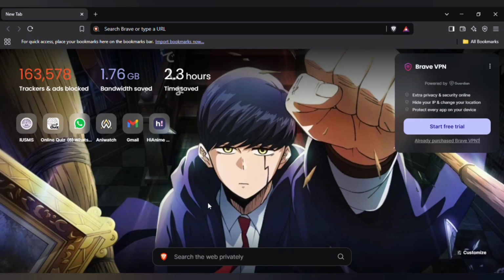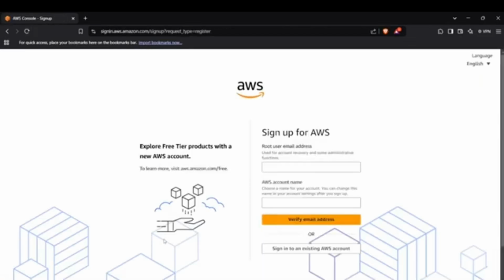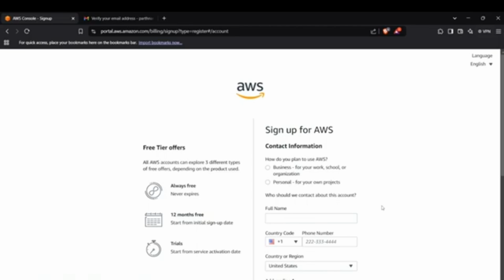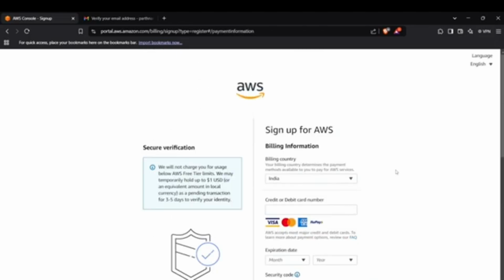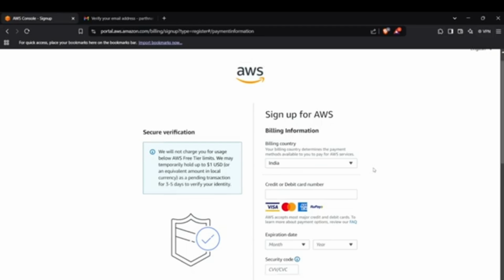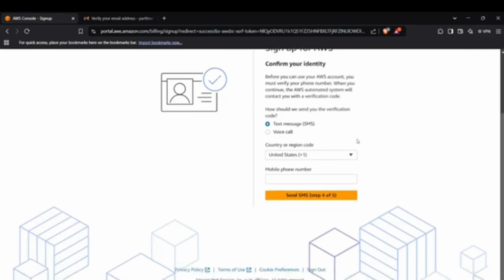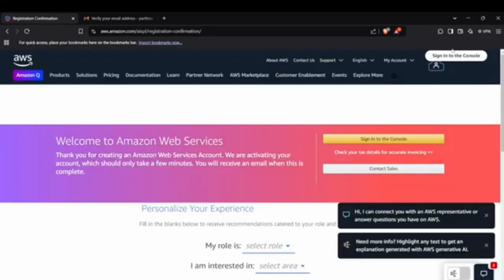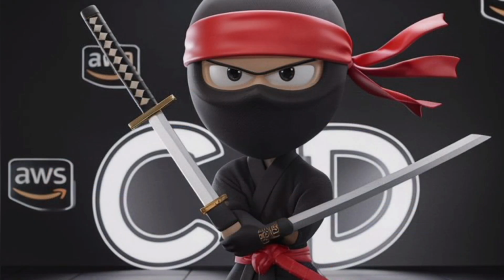How to Create an AWS Free Tier Account (Step-by-Step Guide)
🚀 Want to start using AWS for FREE? This step-by-step guide
S3, Lambda, and more—all without spending a dime!

🔹 What You’ll Learn:
✅ How to sign up for an AWS Free Tier account
✅ Step-by-step walkthrough of the registration process
✅ Billing & verification explained (No unexpected charges!)
✅ Selecting the right support plan for free access
✅ Logging in & exploring AWS services

📌 Beginners curious about AWS Cloud
📌 Developers looking to experiment with AWS services
📌 Students learning cloud computing
📌 Startups & businesses exploring AWS for the first time

🔥 Start your AWS journey today! Follow this guide and set up your AWS Free Tier account in minutes.